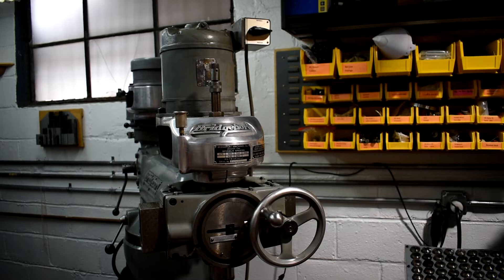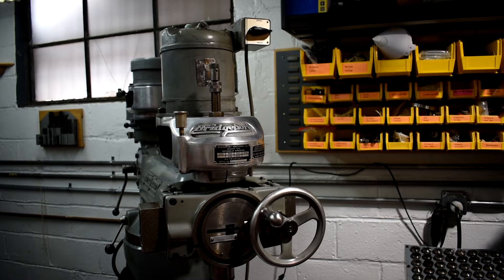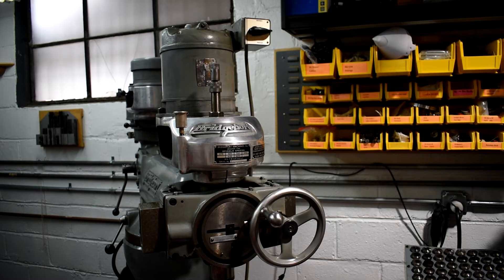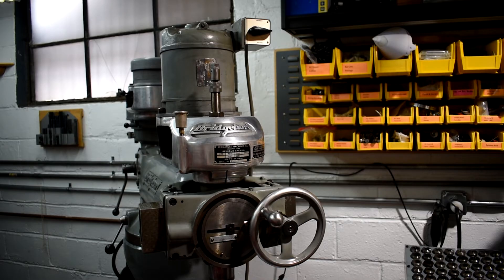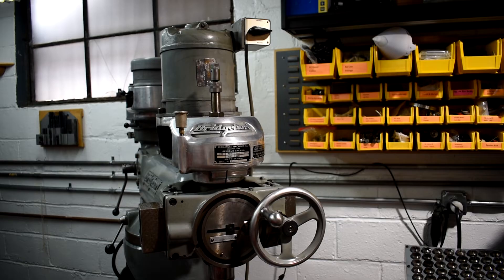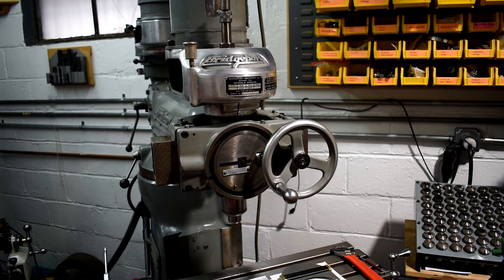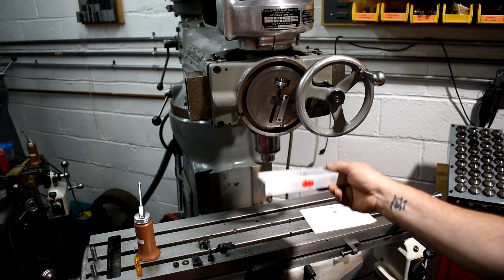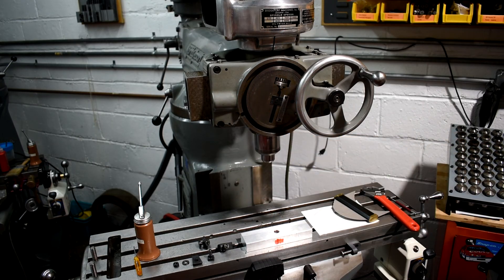Bridgeport Cherrying Head Pt 1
Bridgeport Cherrying Attachment  Part 1. In this video I am sharing a general overview of the Bridgeport Cherrying head and it s use.